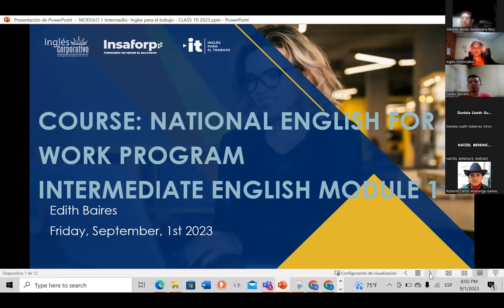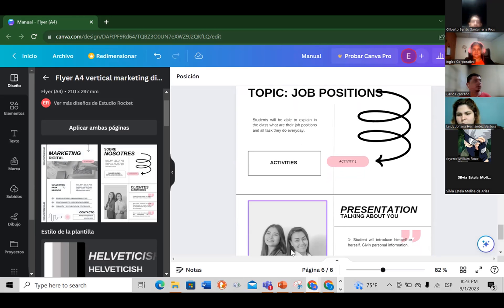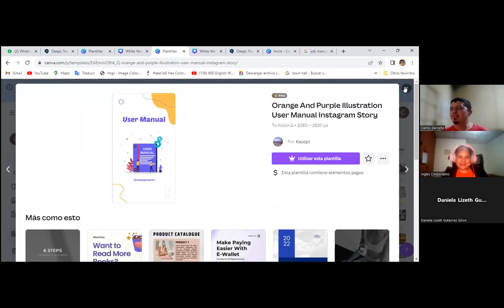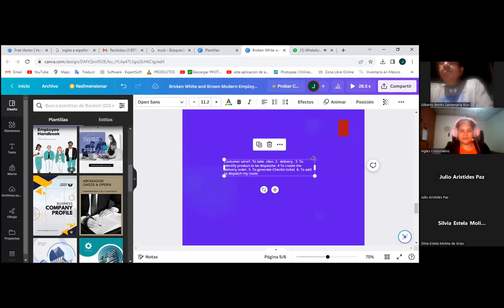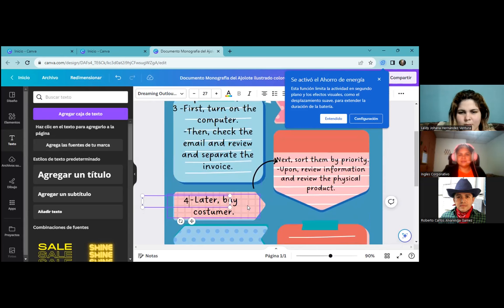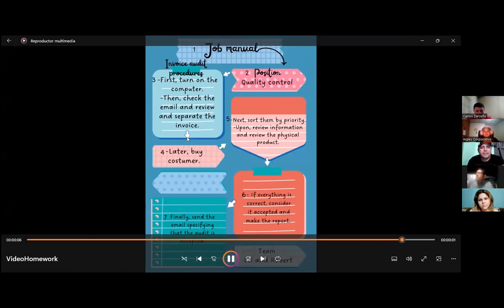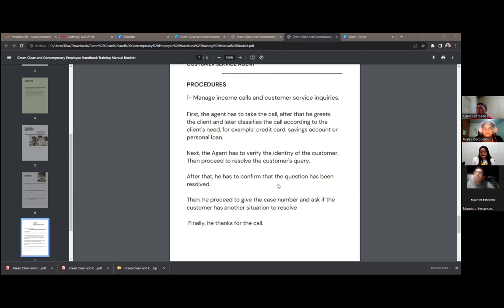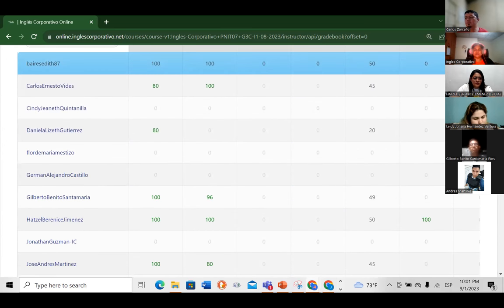Session 10- 09/01/2023-AC29750-0012-2023- Baires- Creating an effective training manual.